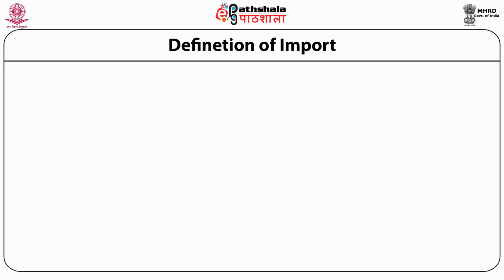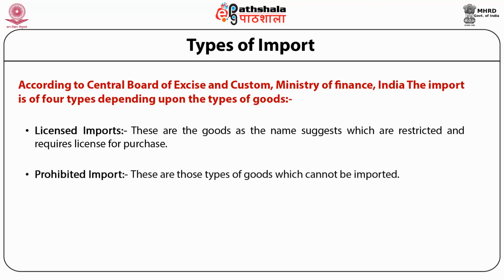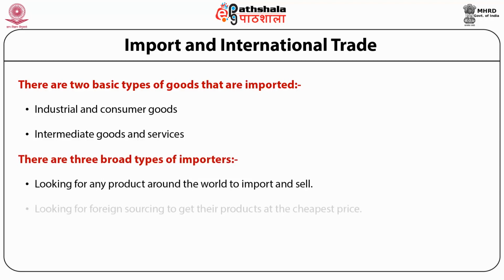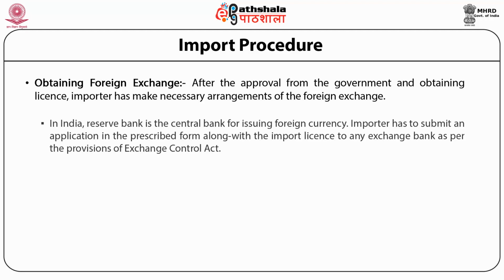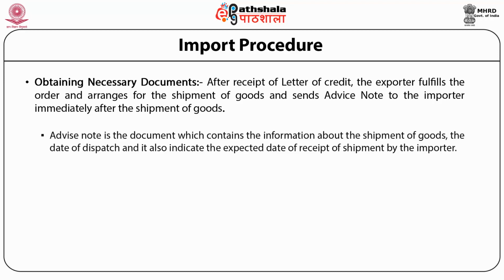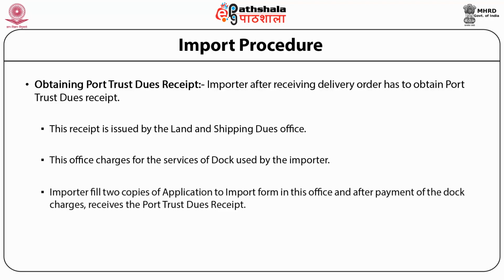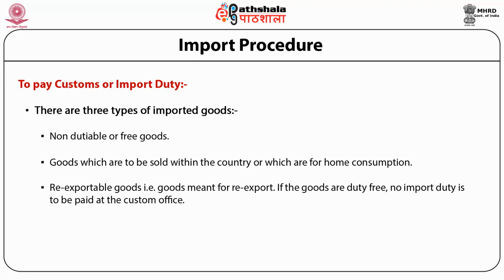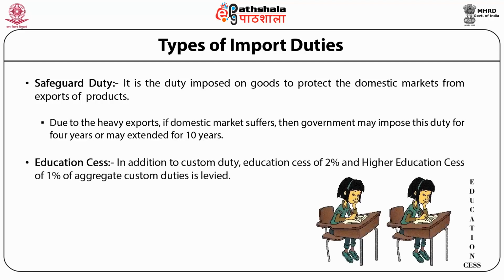M-32. International Trade: Import Procedure in India